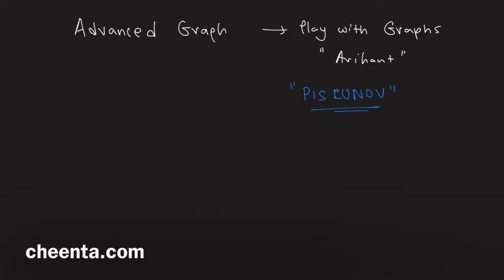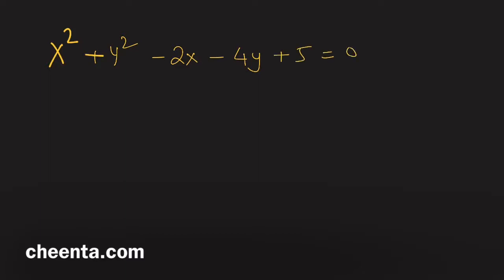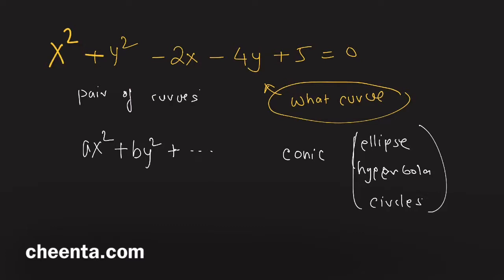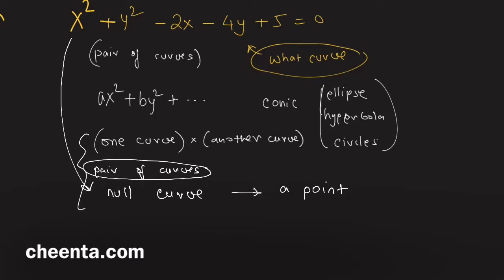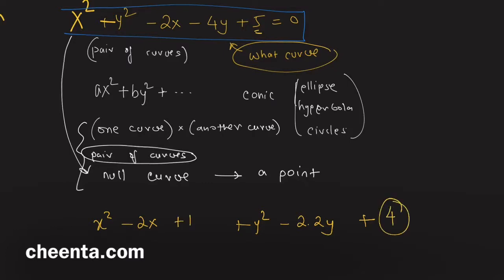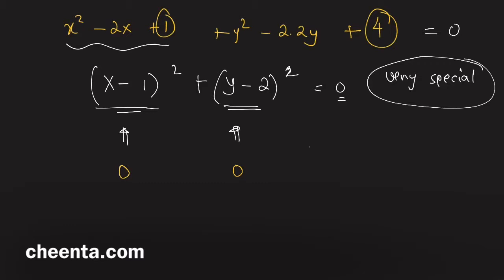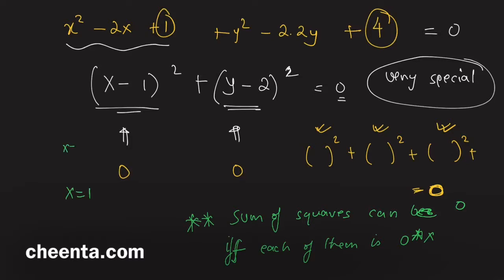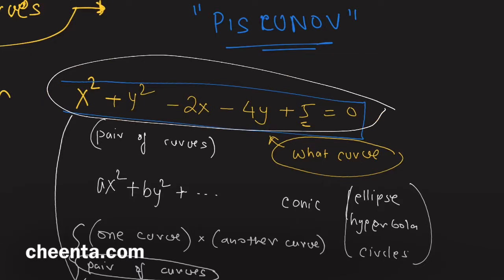Graphing a point || Advanced Graphs || ISI Entrance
In this video, we are going to learn about Graphing a point which is a part of Advanced Graphs.
This problem is useful for ISI Entrance.

Happy learning!